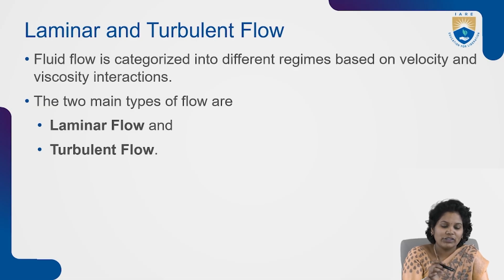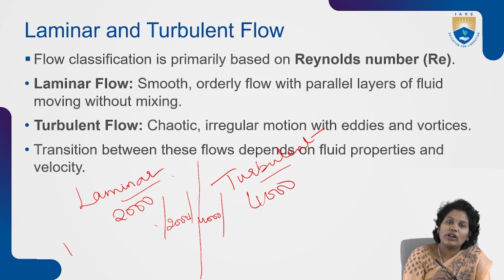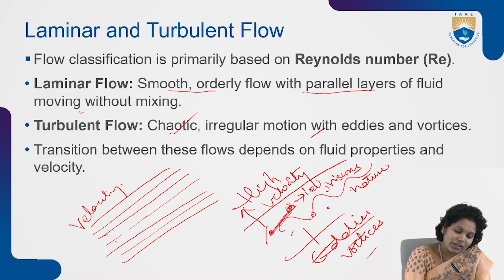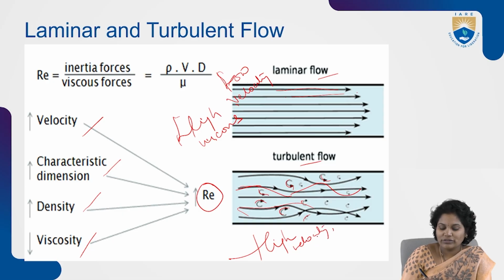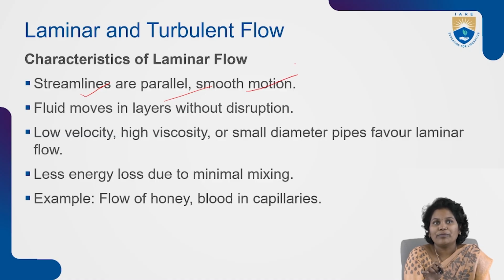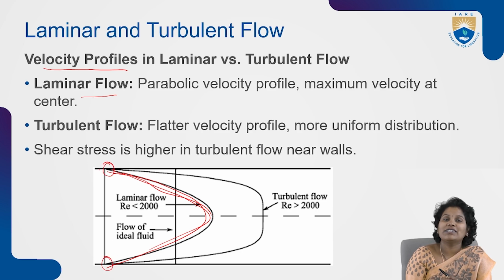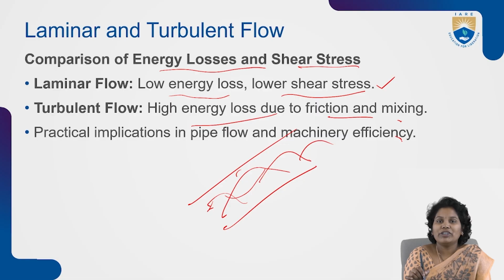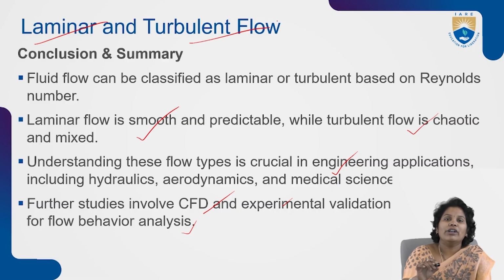Difference between Laminar and Turbulent Flow by Dr. N Sri Ramya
Difference between Laminar and Turbulent Flow by Dr. N Sri Ramya | IARE

Description:
Laminar and turbulent flow are two distinct types of fluid motion characterized by their velocity and behavior. Laminar flow occurs when a fluid moves in smooth, parallel layers with minimal mixing, often seen in slow-moving or highly viscous fluids. In contrast, turbulent flow is chaotic and irregular, with eddies, swirls, and fluctuations, common in fast-moving fluids or those with low viscosity. Understanding the difference between these flows is crucial in fields such as engineering, aerodynamics, and fluid mechanics, influencing designs of pipelines, aircraft, and hydrodynamic systems.

Telangana, India.

Laminar flow, turbulent flow, fluid dynamics, Reynolds number, viscosity, fluid motion, aerodynamics